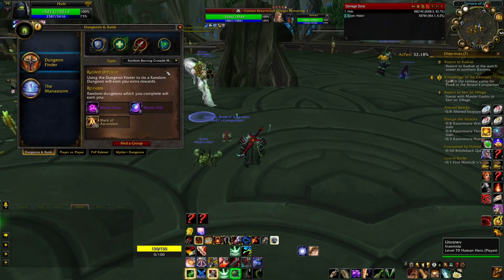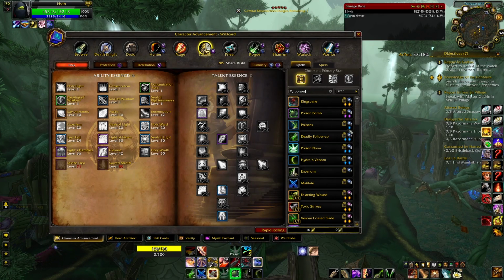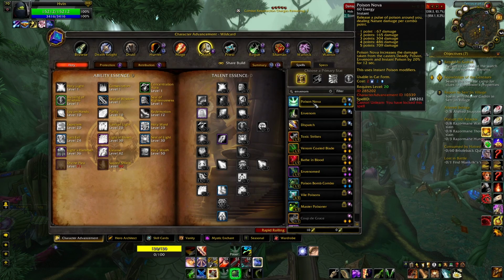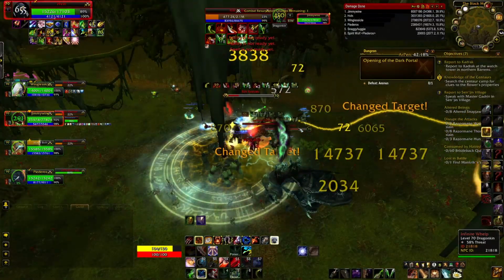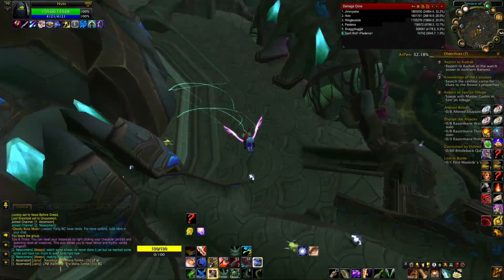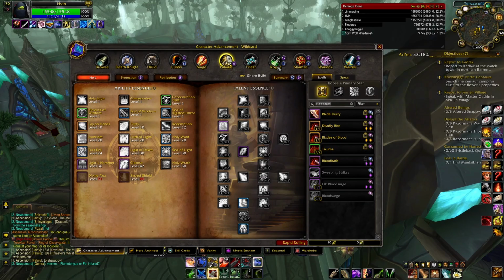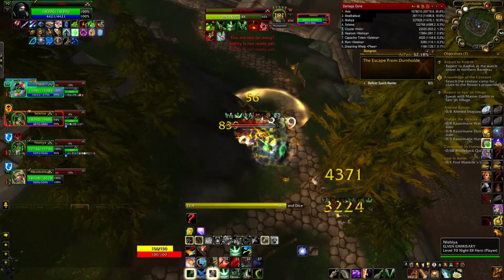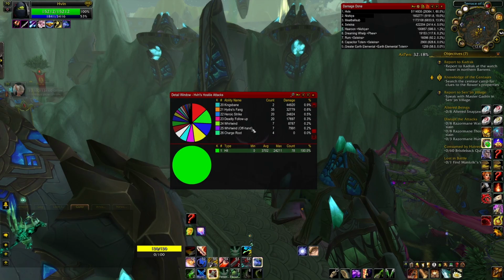OOPS! ALL POISONS! When You Build For Fun In Project Ascension - Elune Season 9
Sometimes you just gotta have fun. This was built on Project Ascension's Elune Server during Season 9.

Album: Groovy